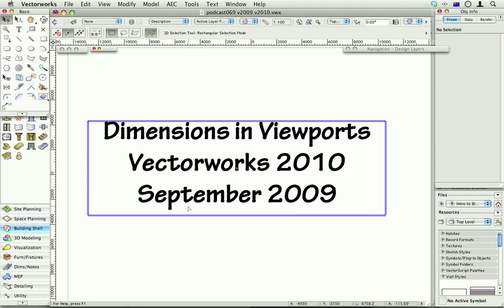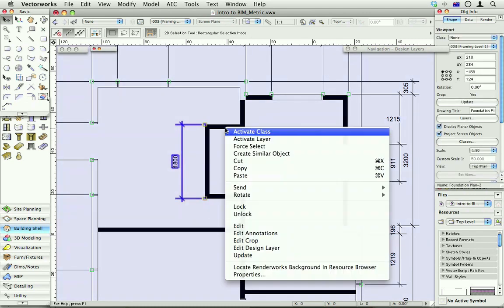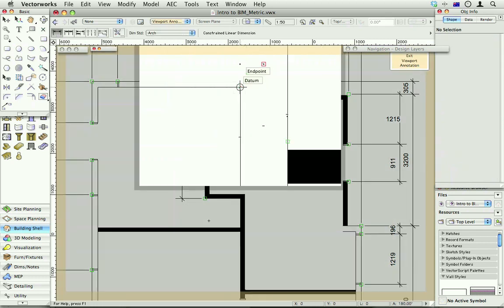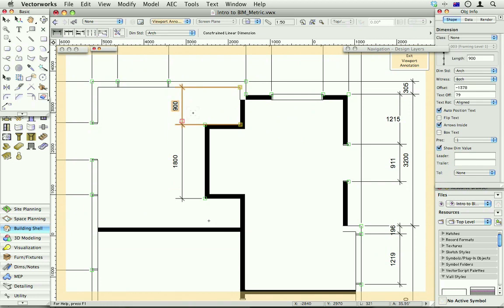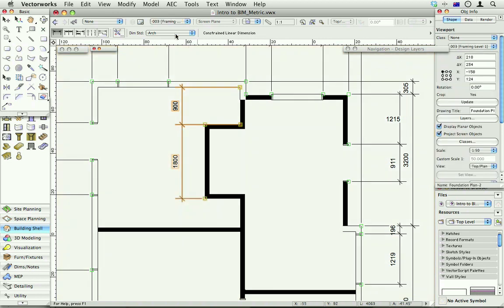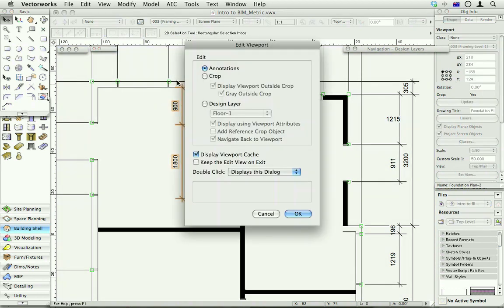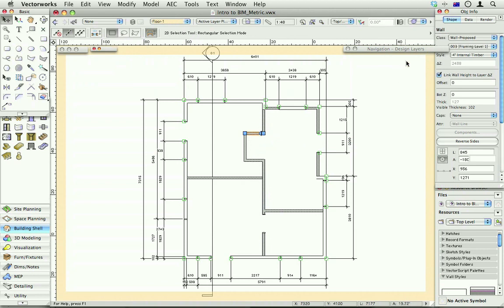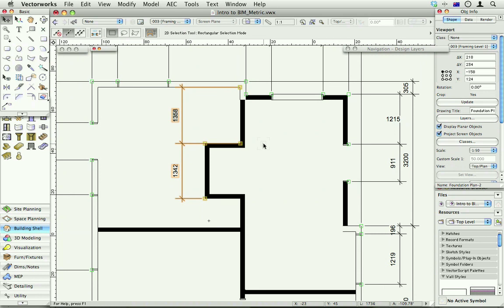090 - Dimensions in Viewports Vectorworks 2010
If you dimension in Viewports carefully, you can make the dimensions associate to the objects. This means that if you change the drawing in the design layer, the dimensions in the viewport will update automatically.